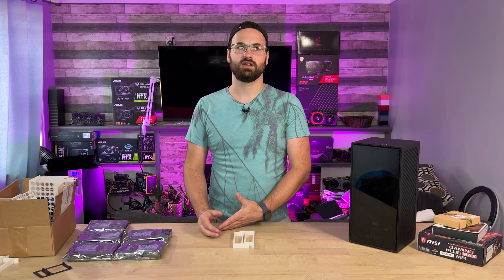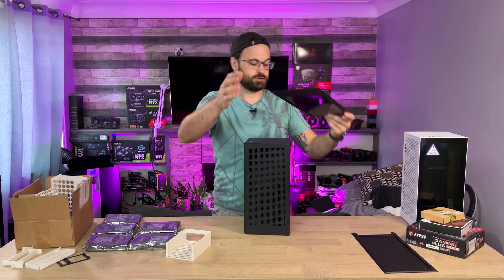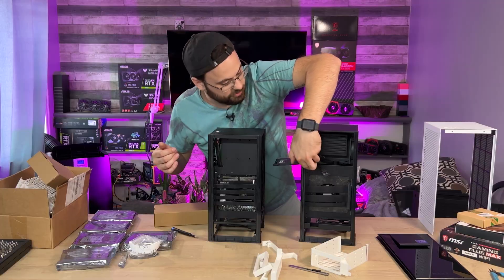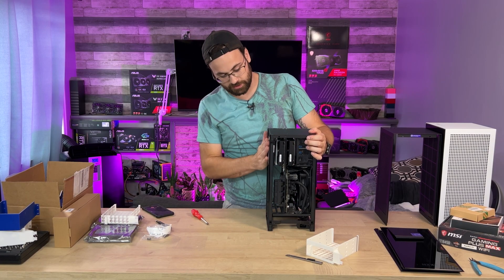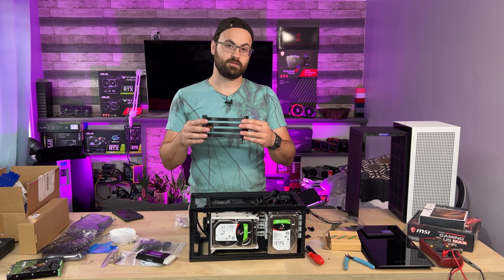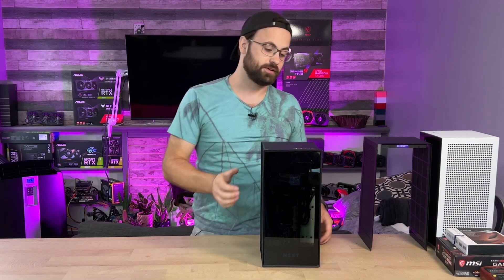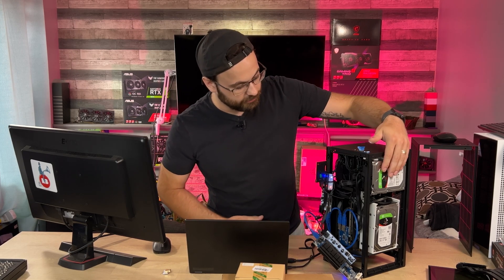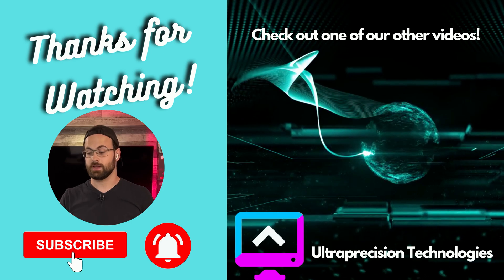Fitting 5 Hard Drives In A NZXT H1 v1 - NAS Build Pt. 1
In this video, I build a NAS in an NZXT H1 v1 with custom mounts I designed to hold 5 HDDs.

If I was to build the ultimate compact NAS in this case, I would use:
Cpu: Ryzen 5 PRO 4650g APU (Pro needed for ECC support)

Motherboard: ASRock B550M-ITX/AC

Ram: 2x Kingston ECC, 32GB (kingston KSM26ED8/32ME)
(Out of stock on Amazon)
Or 2x 16 GB version (kingston KSM26ED8/16ME)

HDD: Seagate Ironwolf, your choice of capacity

Links:

Dual internal sata PCI card:

Chapters:
0:00 Intro
0:56 The plan
2:50 Start of the build
7:15 First fitment issue...
9:19 Making a custom power sata cable
11:20 How you hook 5 HDDs up to an ITX motherboard
12:45 Build mostly done...
13:22 The second issue
14:15 The solution
16:36 Summary